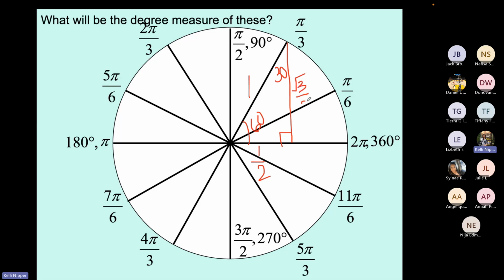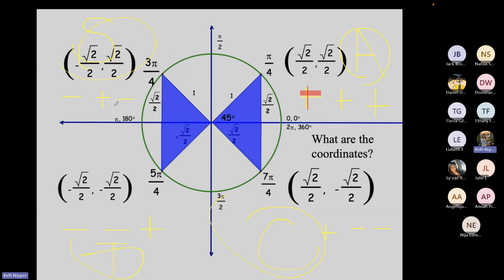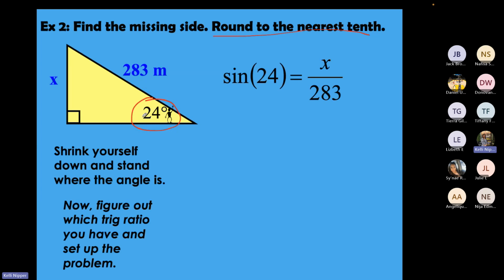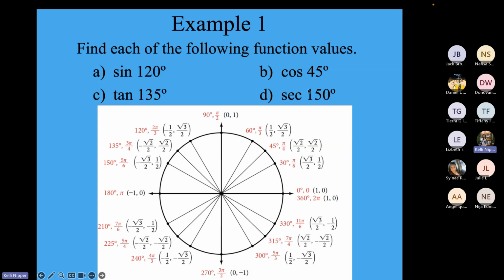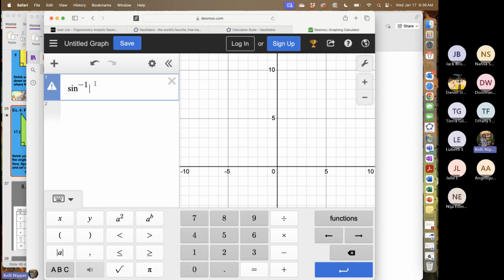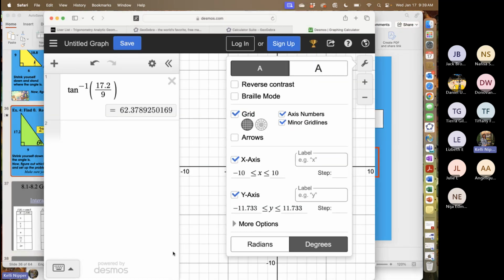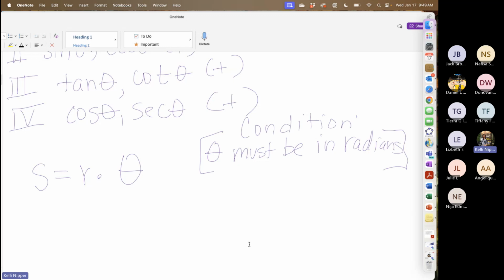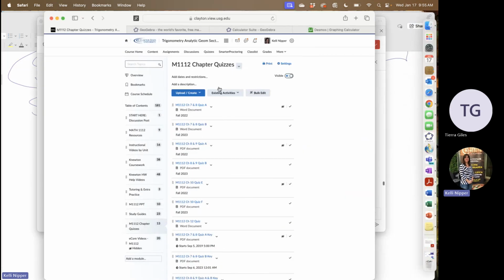M1112 video Jan 12 2024